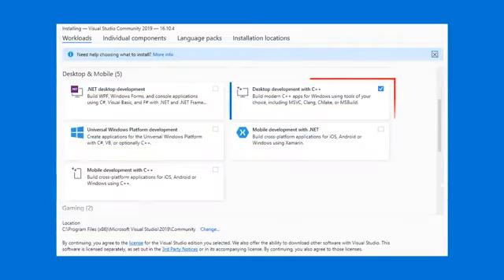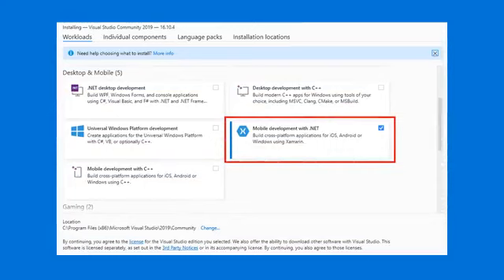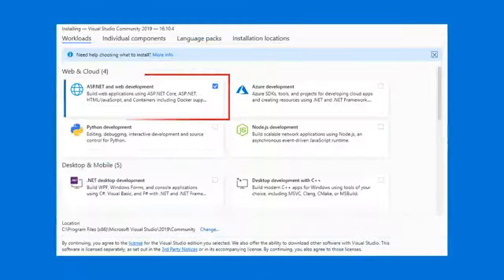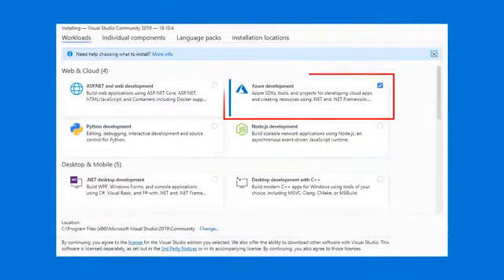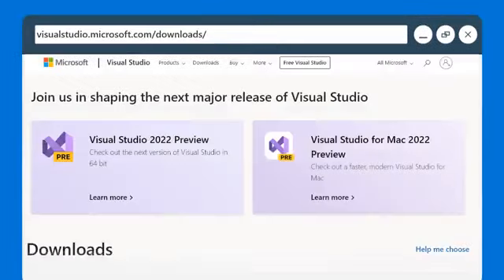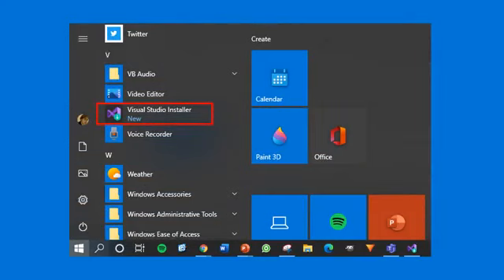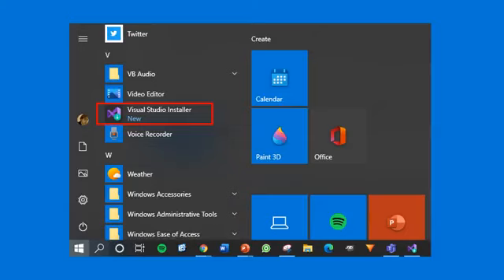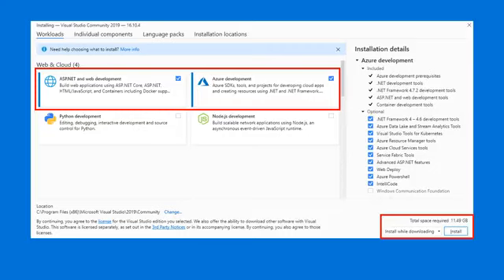how to Install the necessary workloads in azure